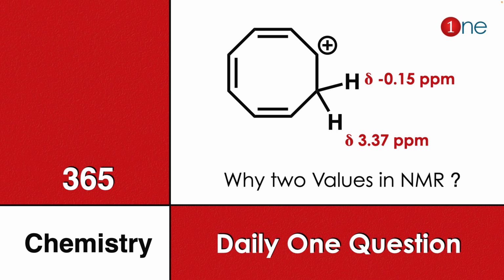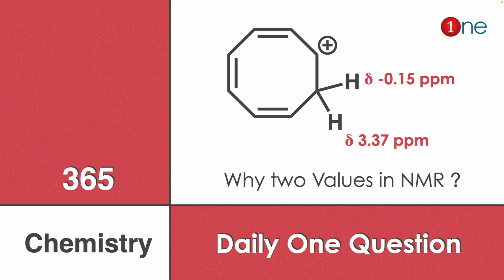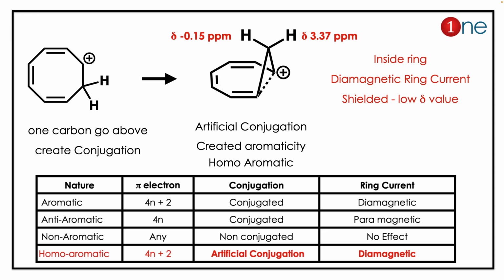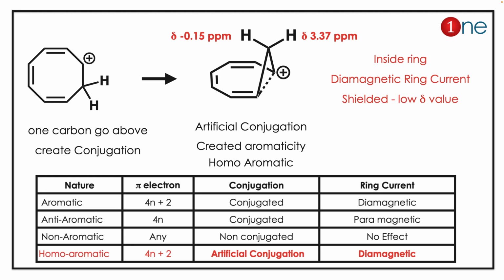NMR Spectroscopy | Homo aromatic | 365 Chemistry | Problem | Question | Solved | Solution